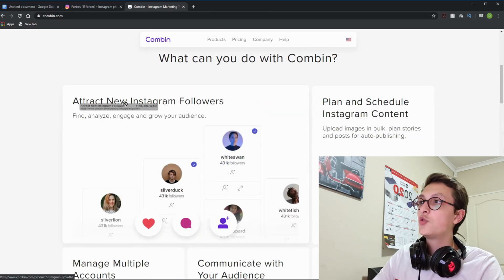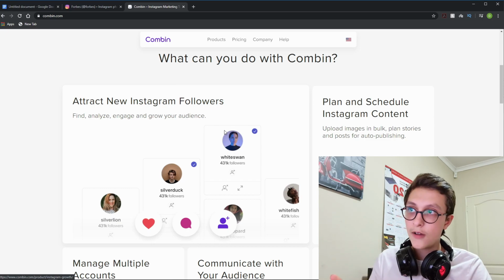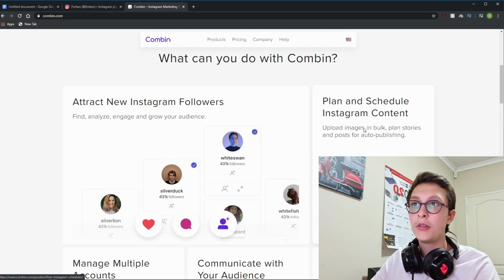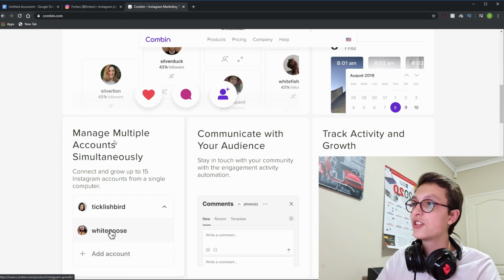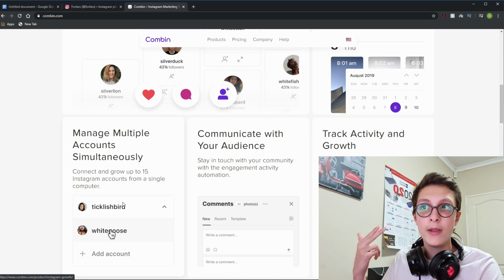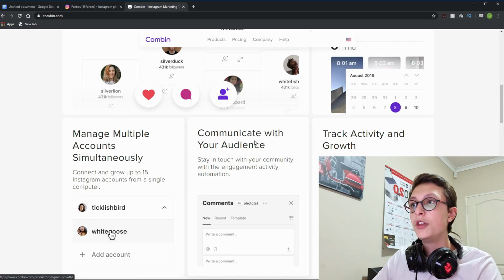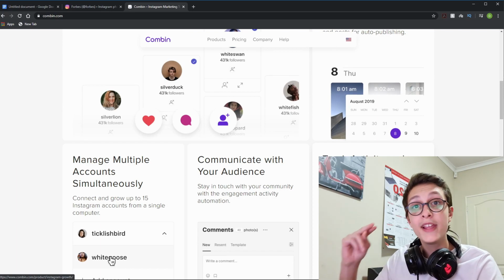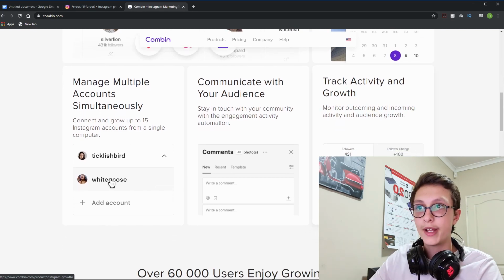The NEW BEST Instagram Marketing tool | Combin Review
In this video, I show you the best new and free Instagram tool!

Timestamps:
00:00 - Intro
00:10 - More about this platform
1:49 -  Everything about the tool
4:05 - Case Studies/People who use this

About this video ► In this video, I show you the best new and free Instagram tool!

Who am I? ► My name is Derek Matthee who is very passionate and new to this kind of market. I am very young and I'm still trying to learn. I aspire to be an Online Entrepreneur when I reach 18. I learn new things everyday and I would like to share them with you.

About this Channel ► This channel is about how to make money online and cool software products you might like. I upload daily videos on all of the above.